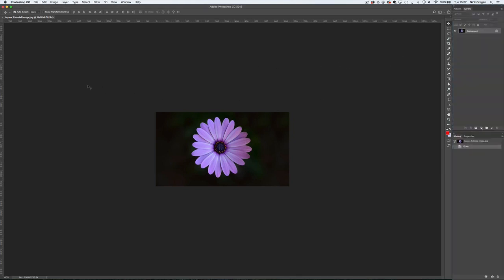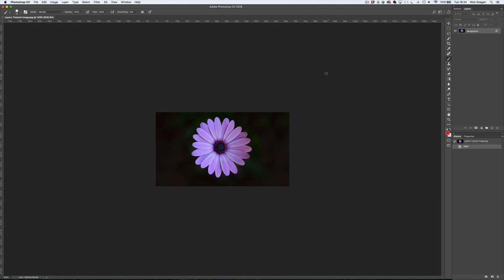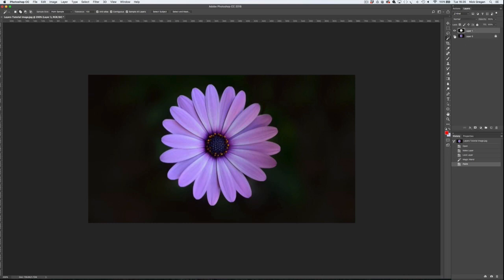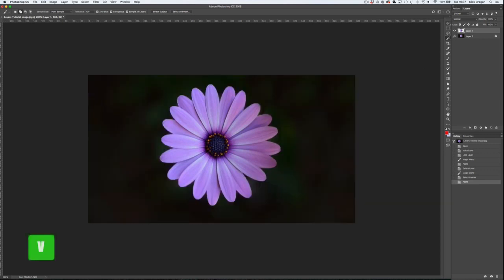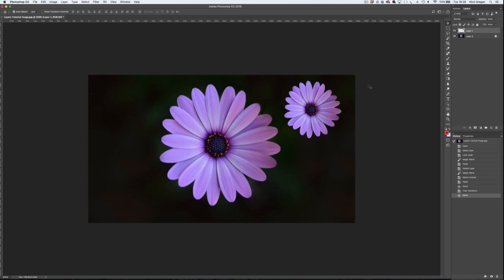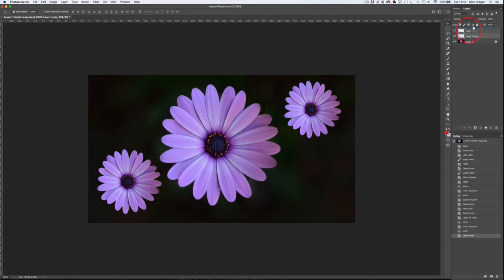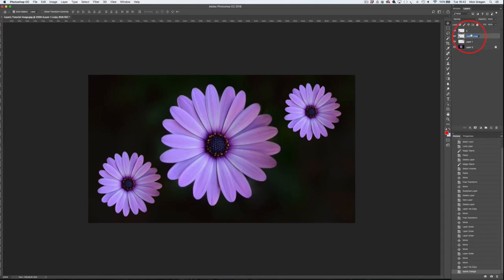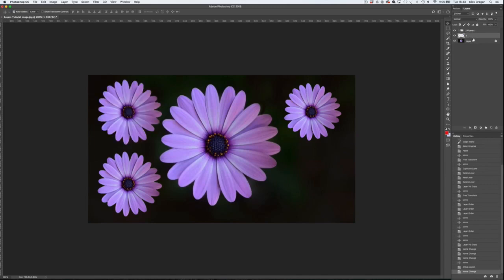Intoduction To Layers in Photoshop Part 1 by Nick Gregan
This is Part 1 of an introduction to layers in Photoshop. Why use layers, some of the different types of layers, using layer groups and layer blending modes.

When I first discovered how to use layers it was momentus shift in my retouching workflow.

Layers are an excellent way to organise your workflow and make adjustments without damaging other layers.

Learn how to use various belnding modes to make your retouching fun and easy enjoyable.